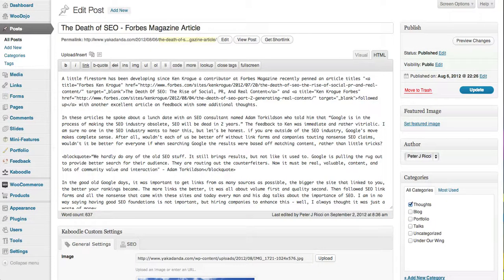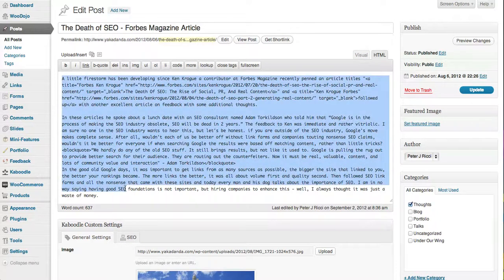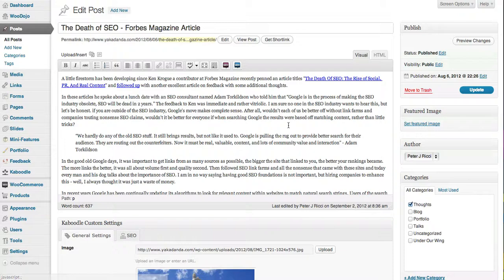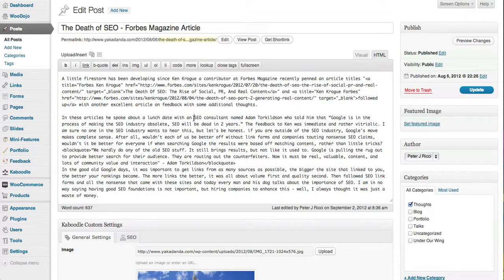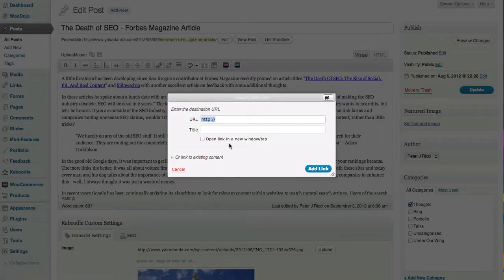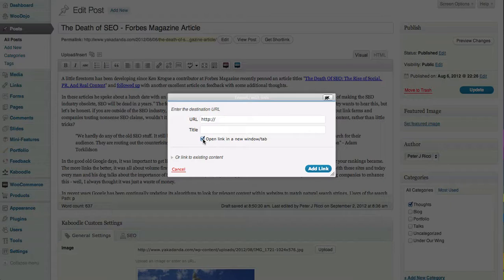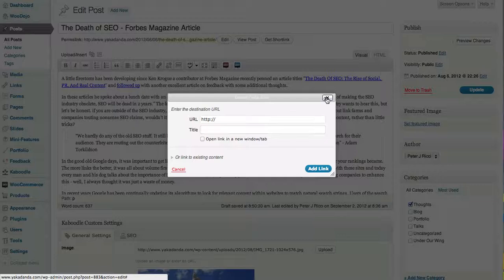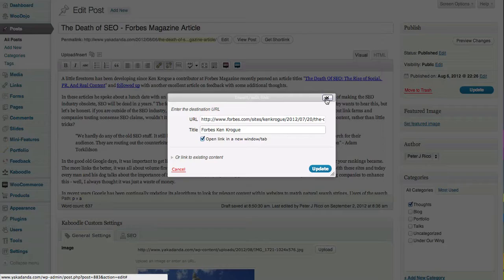Linking posts pages in WordPress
How to add simple links inside posts and pages in WordPress